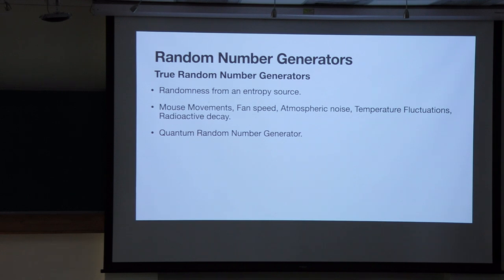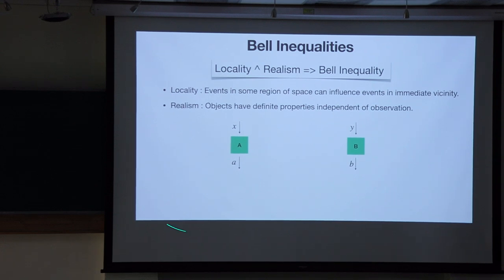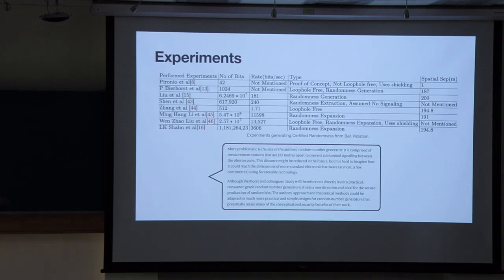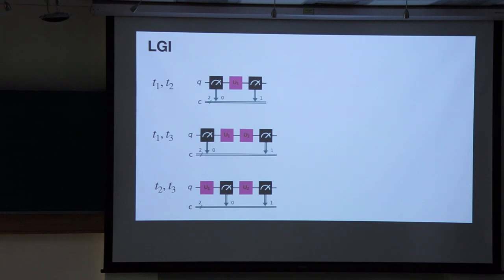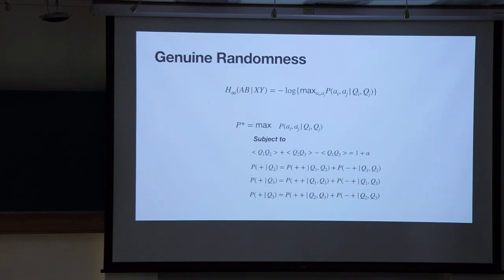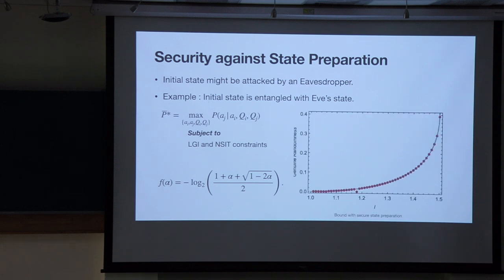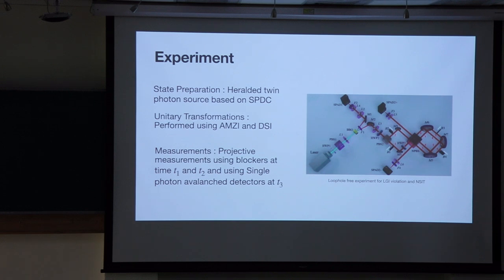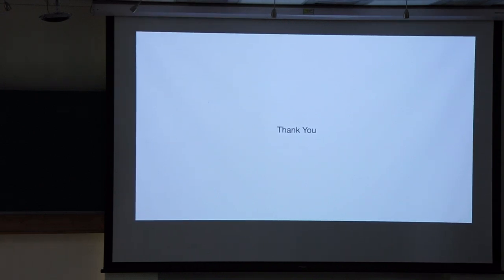Certified Randomness from Temporal Correlations - Pingal Pratyush Nath